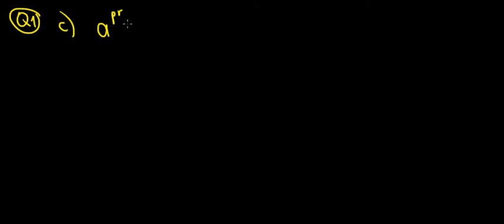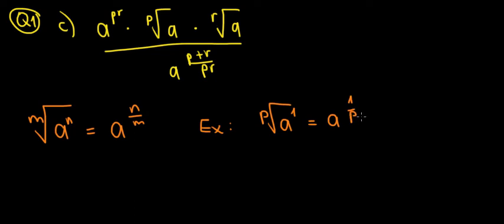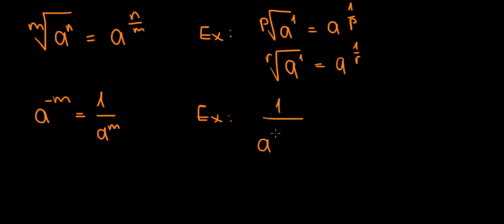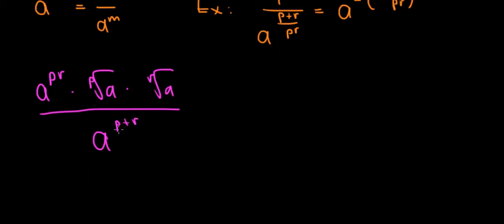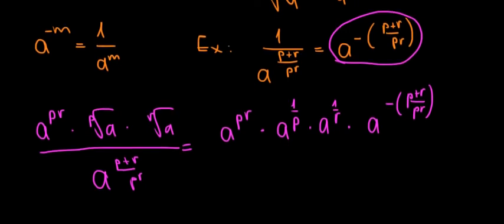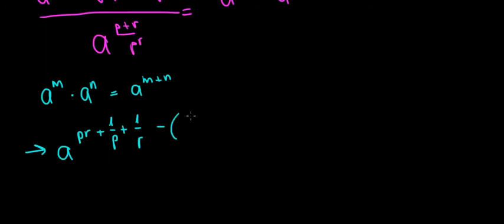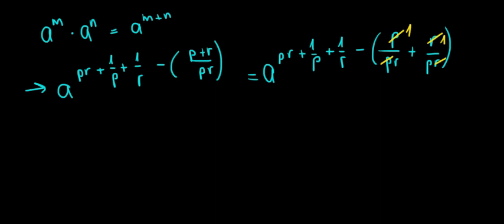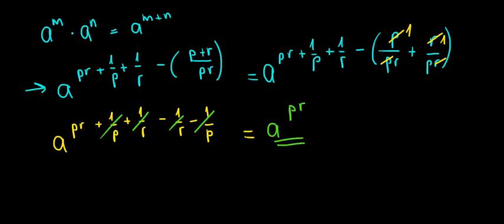Erasmus University Rotterdam l IBEB Math 1 l Tutorial 1a Q1c I Exponents